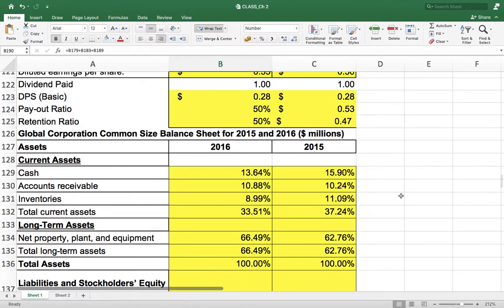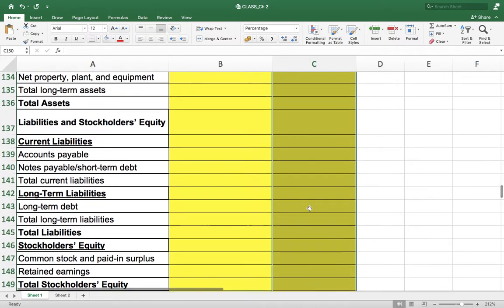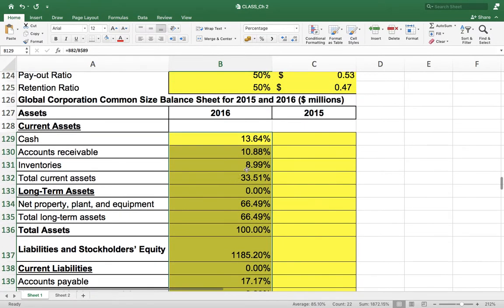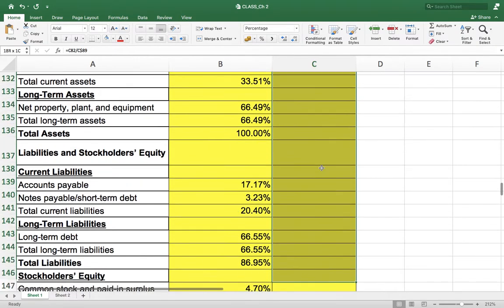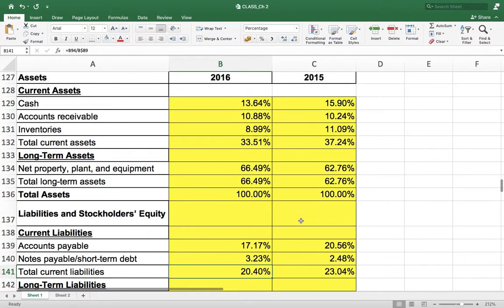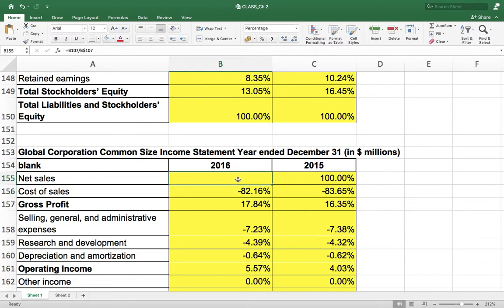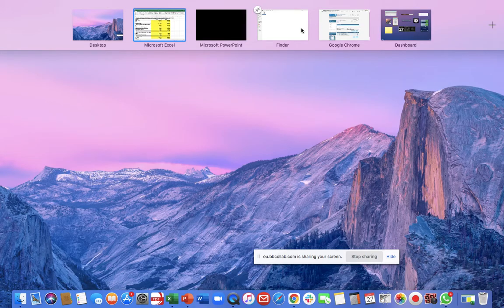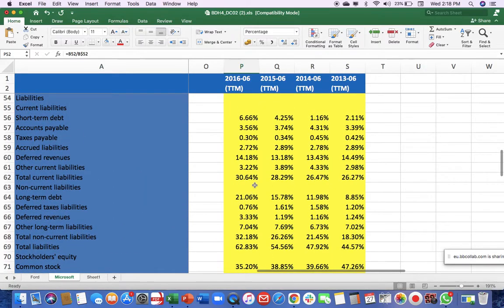How to Prepare Common Size Financial Statements in Excel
This video talks about preparation of traditional balance sheet and income statement into common size balance sheet and common size income statement in excel spread sheet.